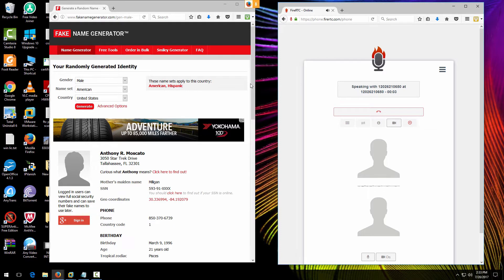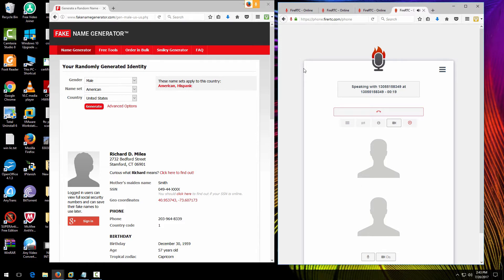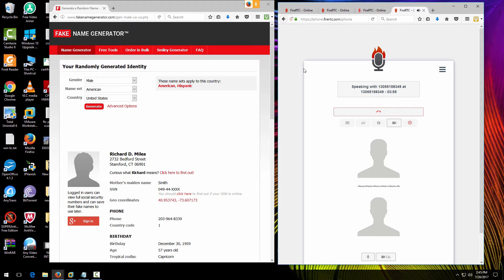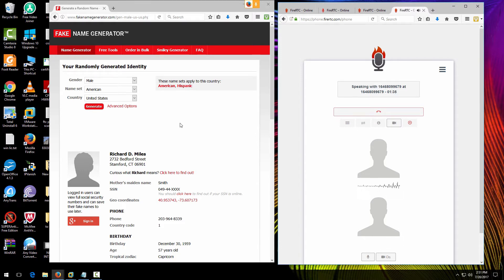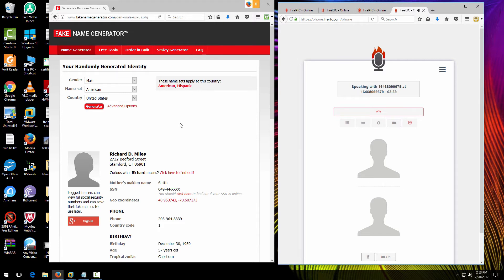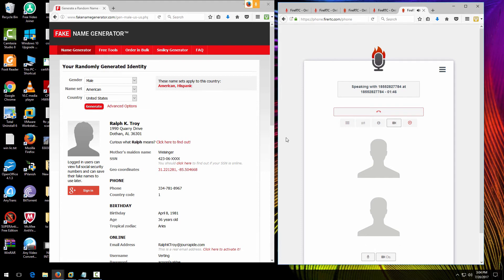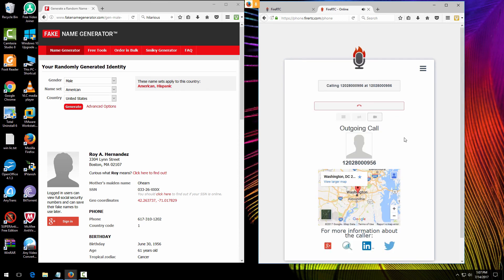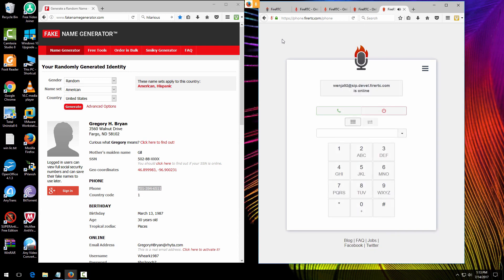IRS FAILED CALL ATTEMPTS COMPILATION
I was going to post this last night but got watching Joe Scambait's live show with Scammer SlammerTV.  If you missed it go back and watch especially at 1:39:11 with Gladys and Mort it's funny as hell.   But on the show Slammer talked about the time spent getting an actual call done and I had just finished this one of my fails.  It is like 50 minutes cut down to 14 minutes.